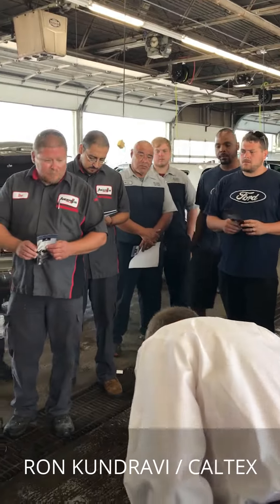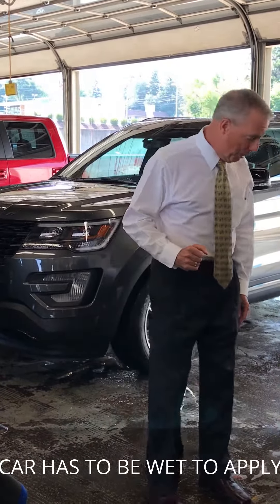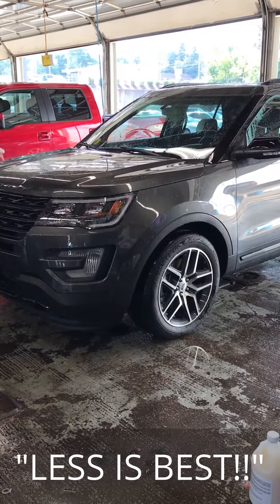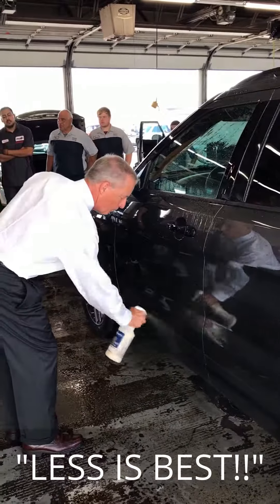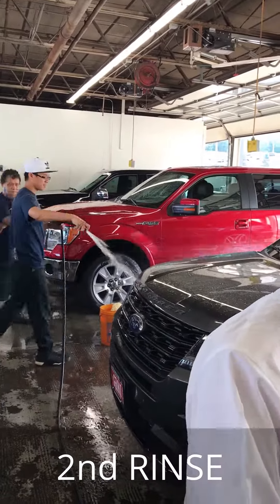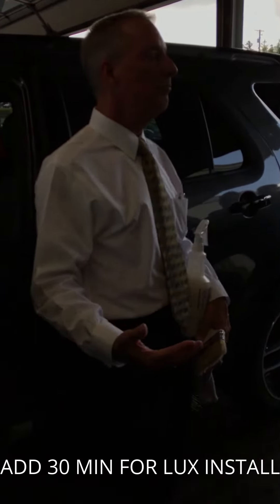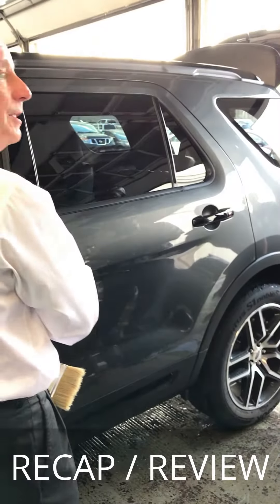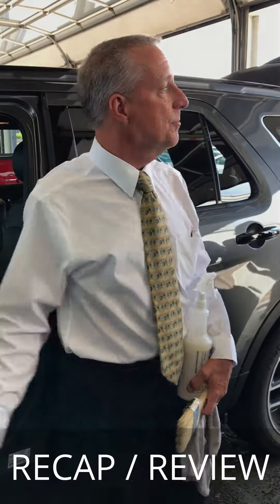LuxcareXT Exterior Application